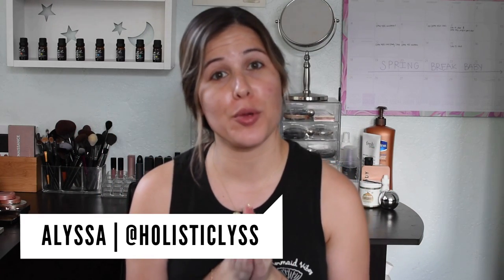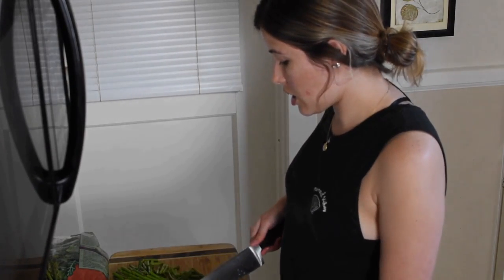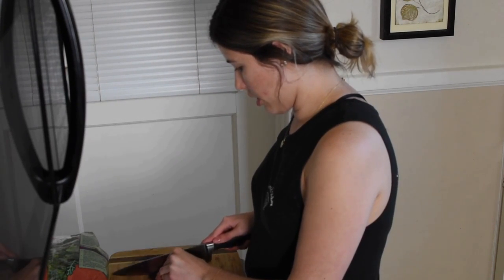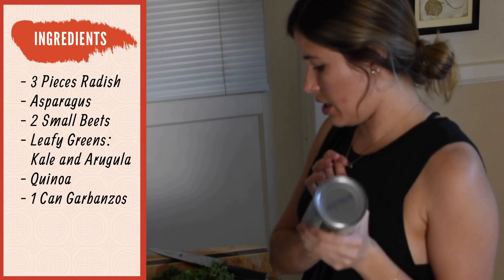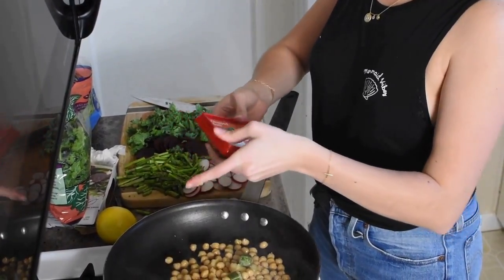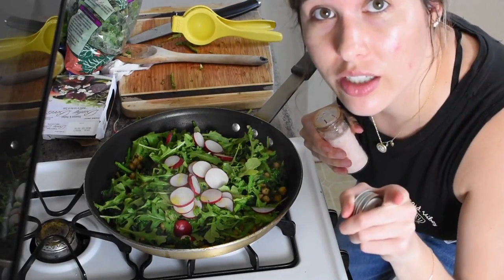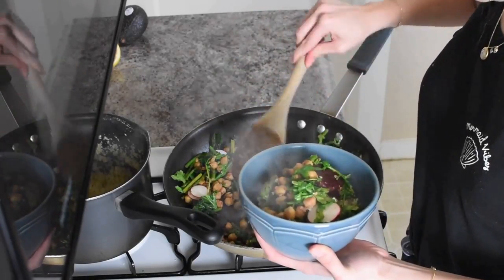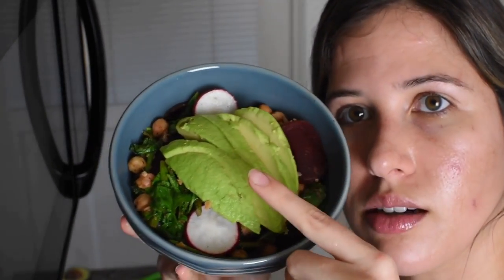What I eat to heal acne | How to make healthy and easy Quinoa Salad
Hi everyone! Lyss here! Eating healthy food can be delicious and it can also help you to clear your skin, so here is my super easy and delicious Quinoa Salad recipe and preparation! I really hope you enjoy it!

Ingredients used (serves 2):
Olive oil
Avocado oil
3 pieces radishes
2 small beets
Asparagus
A handful of your fave dark leafy greens (I used kale and arugula)
Half of a lime
1 cup quinoa
1 piece avocado
Garlic
Basil